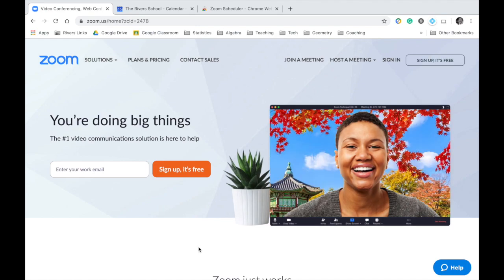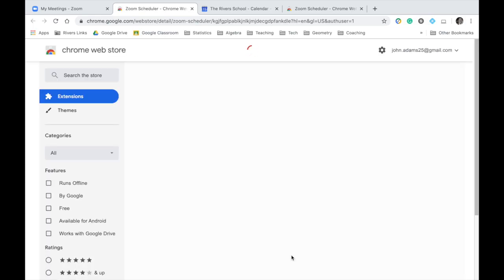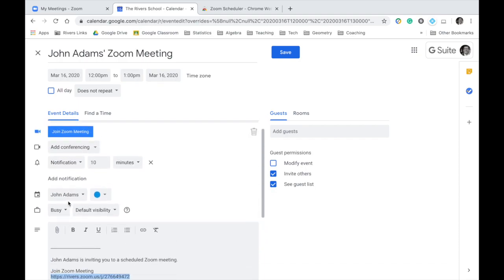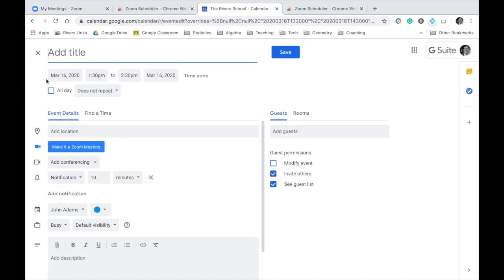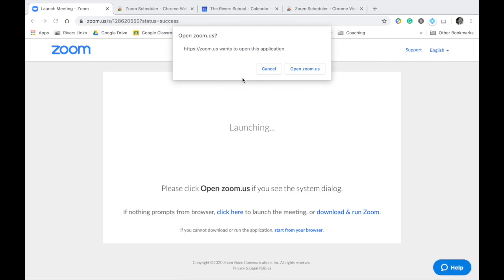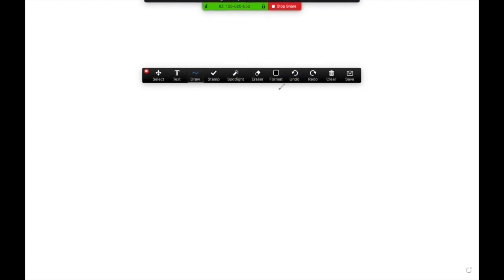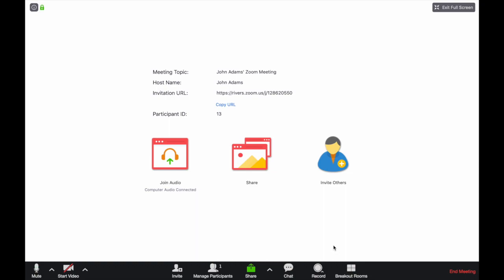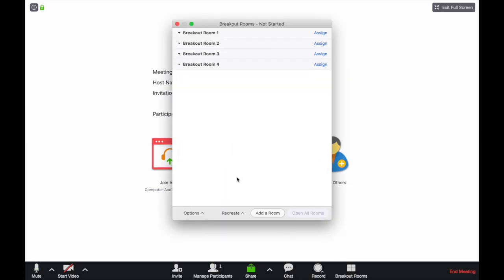Start Using Zoom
Use this video as a way to get up and running with Zoom.